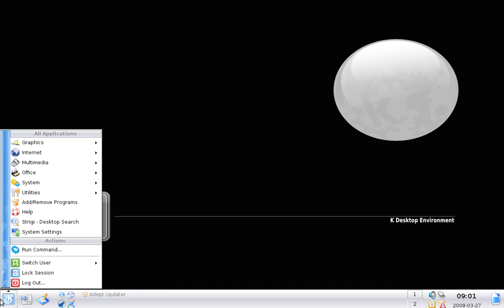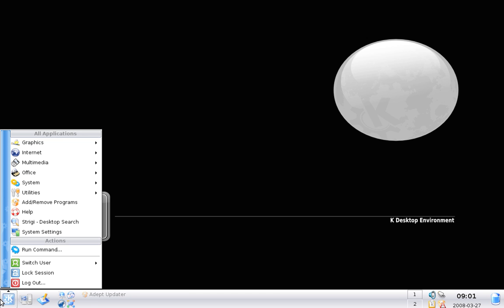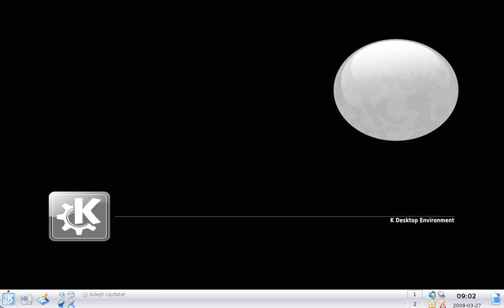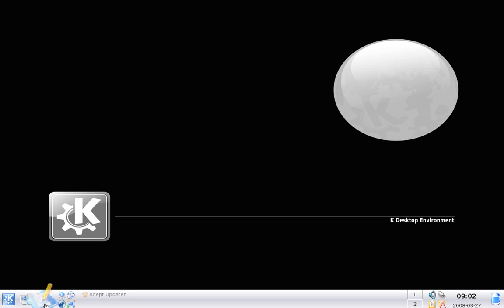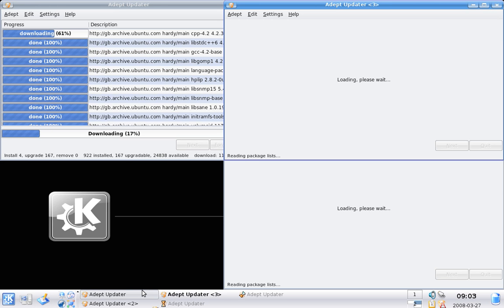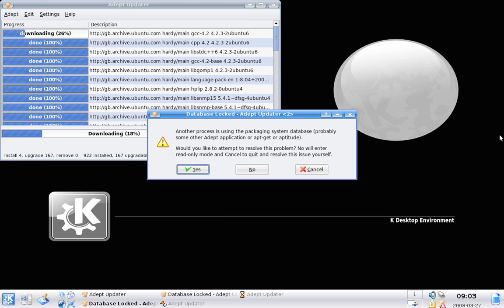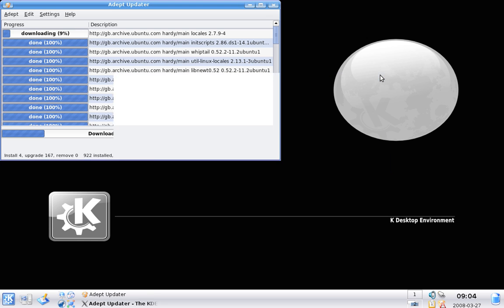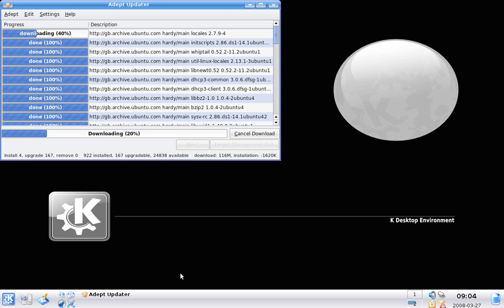Linux - The Basics